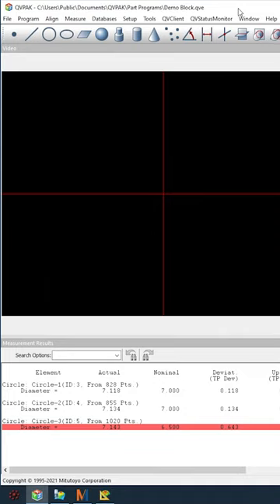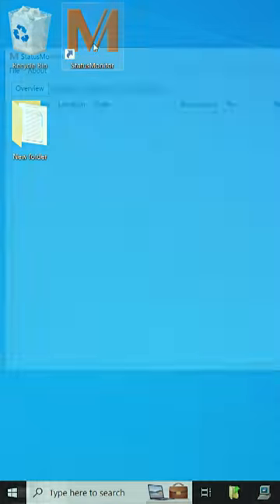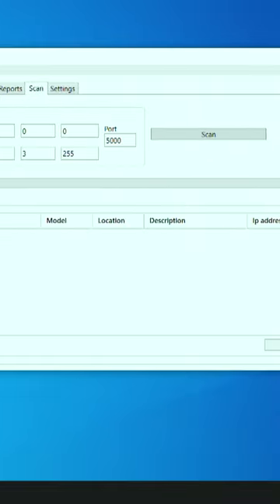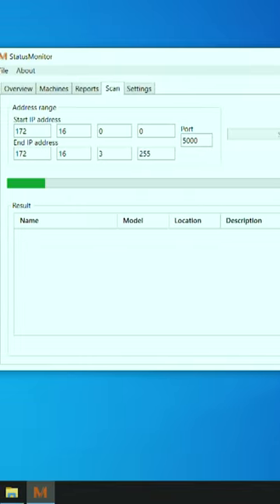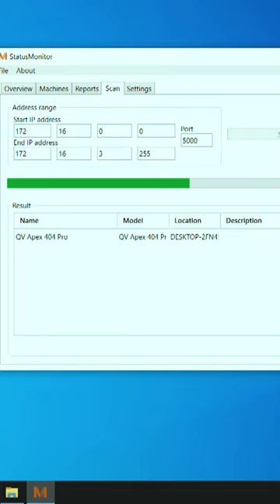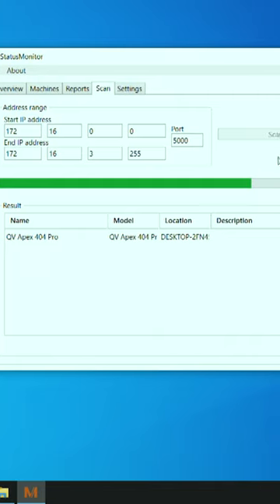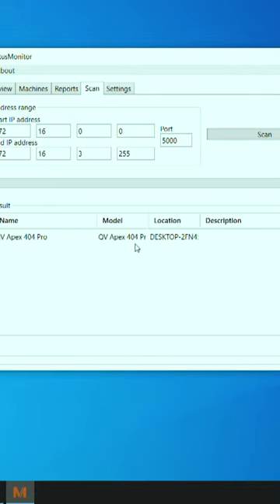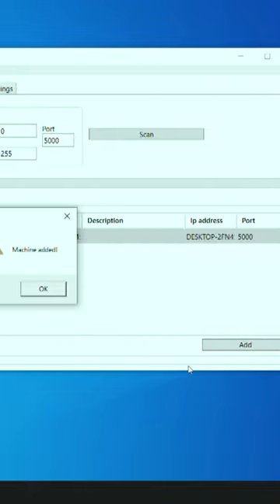Adding Machines to Status Monitor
In this video 2 of 3, Mark Sawko demonstrates how to use the Status Monitor feature on the Mitutoyo Quick Vision Apex Pro machine. Status Monitor is an external program that allows you to monitor the machine's current run status, and Mark provides step-by-step instructions on how to enable and set it up. He also highlights the benefits of running Status Monitor on a separate computer and shows how to locate and add machines on the network. Whether you're in the same room or on the other side of the world, Status Monitor makes machine monitoring efficient and effortless.